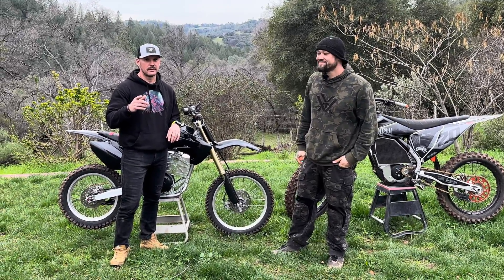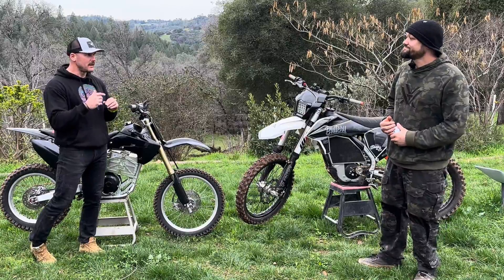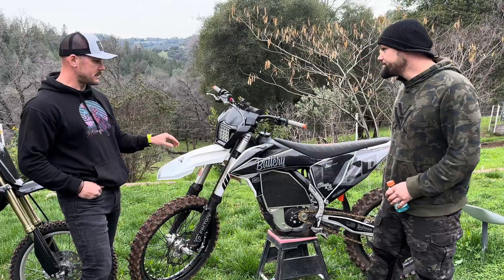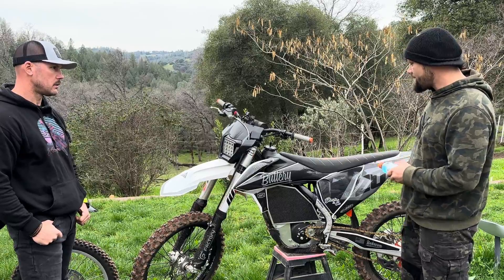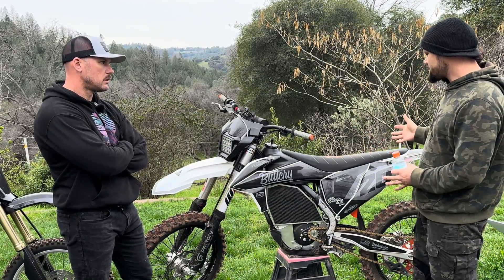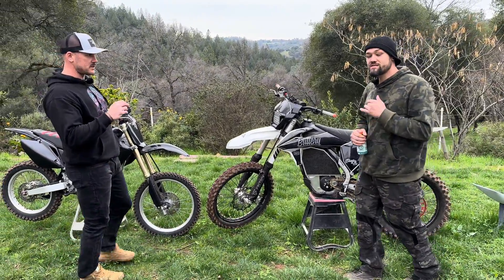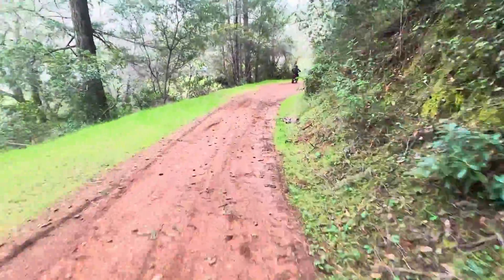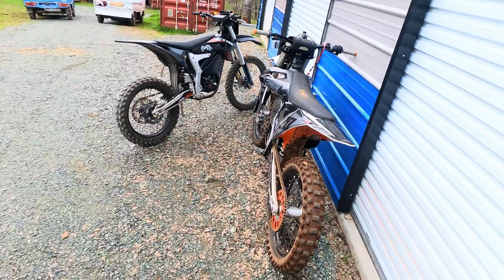ULTIMATE Electric Dirt Bike Conversion Kits! Electro And Company Meets Quasar E Moto Sports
In this episode Manny and I go over a couple of the electric dirt bike conversions he has completed. Manny takes a gas bike and converts it to electric using bracket kits that he makes by hand. The end result is stunning and the craftsmanship is next level! Manny is a builder of many things. Thankfully he decided to dedicate his skill, time and passion for everything motorcycle so that we may all enjoy this hobby even easier!

Websites to build your own electric pit bike or dirt bike!👇

Enter “Voltron5” at check out to save some cash!🍻

Quasaremotosports.com
Voltronwatts.com

Chapters:
00:00 Intro
00:53 KTM Conversion Details
01:33 Honda CRF 150 Conversion details
04:07 First Ride Impressions
08:29 Outro